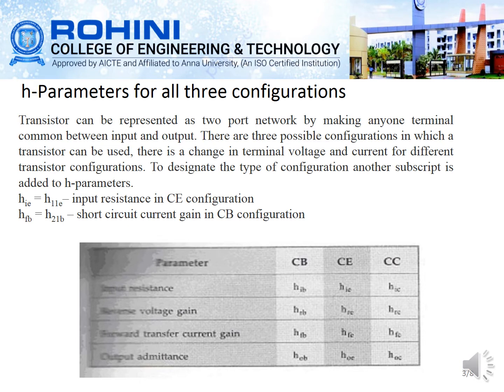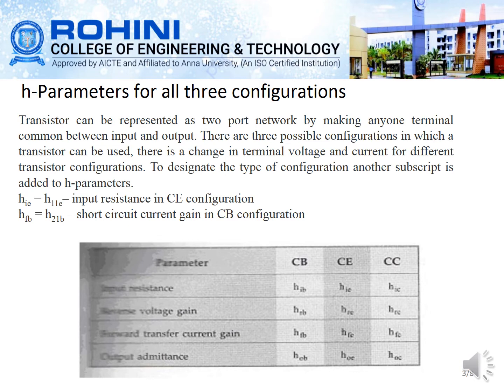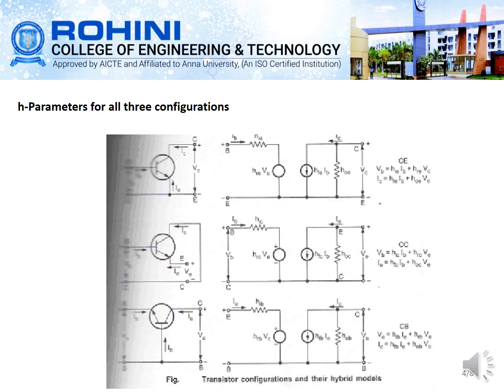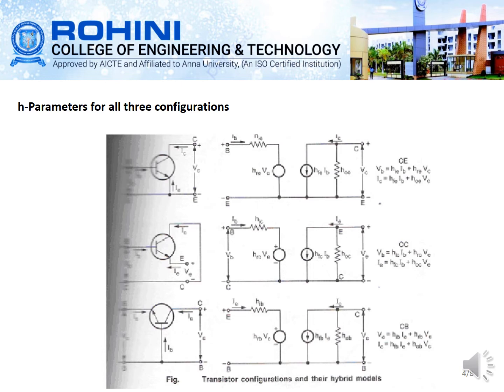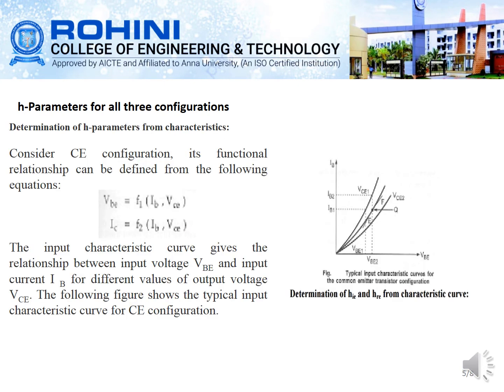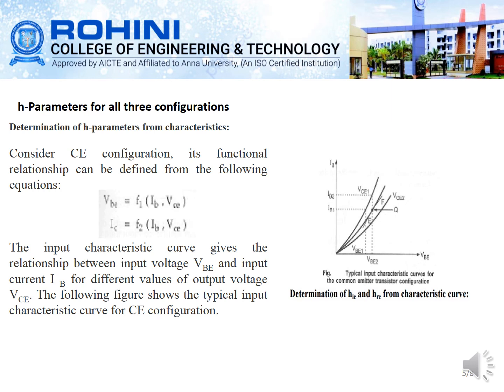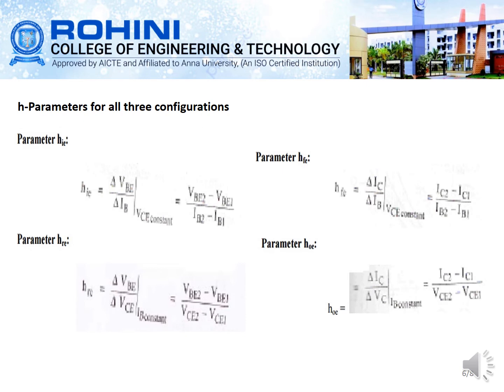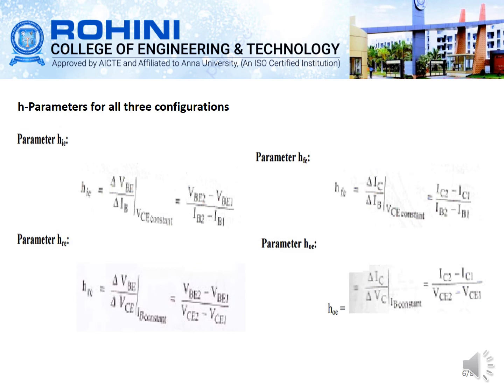h Parameters for all three configurations